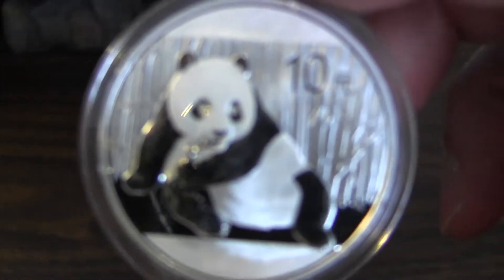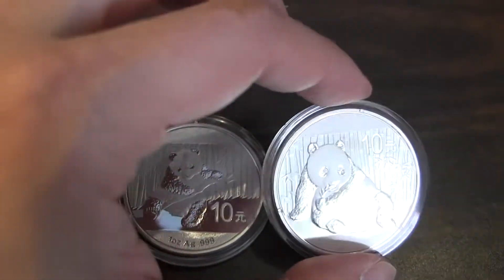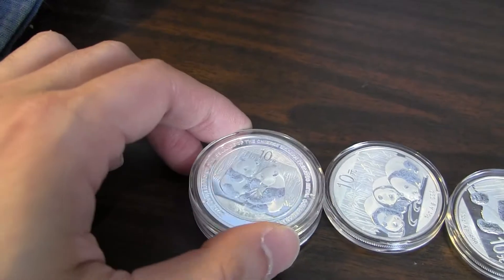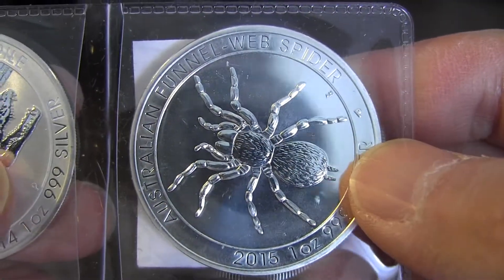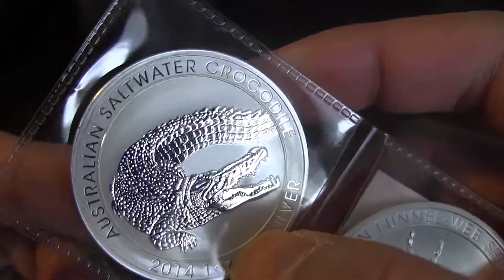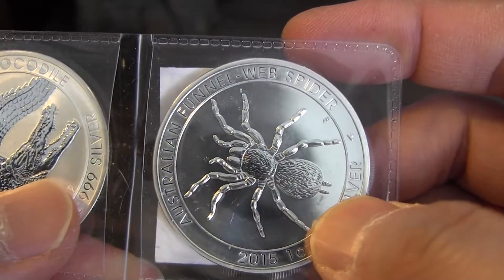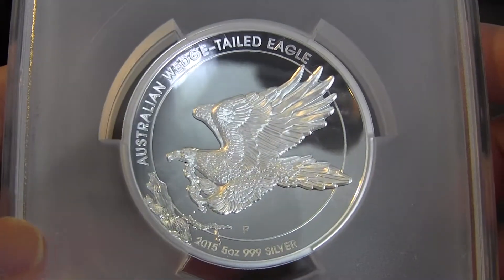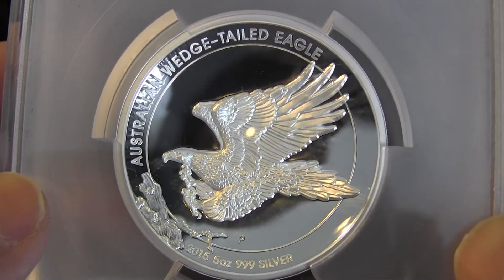Latest Pickups: Panda, Mexican coin, Spider & 5 oz Wedge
Showcasing of my latest pickups.